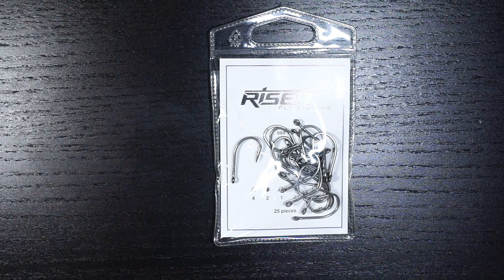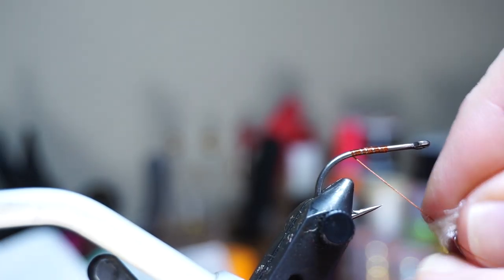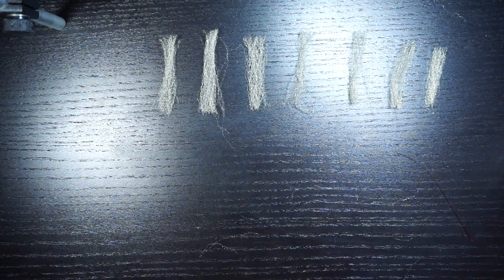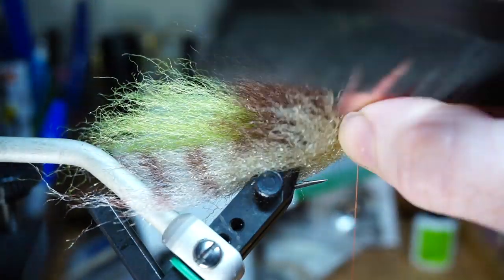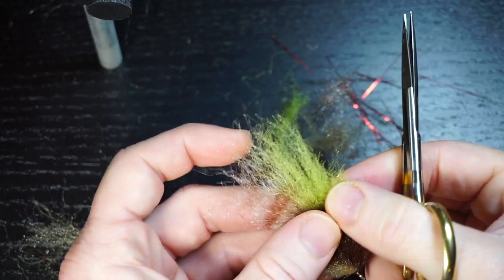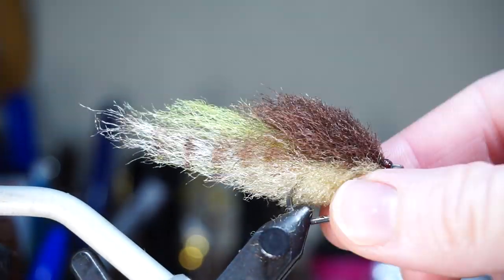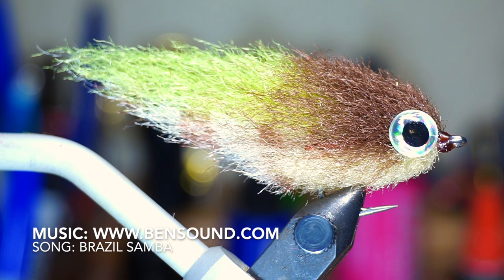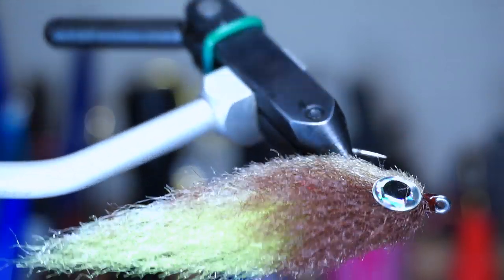Everglades Special - EP style saltwater baitfish streamer - McFly Angler Streamer Fly Tying Tutorial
The Everglades Special is an EP style saltwater streamer fly that is a specific coloration.  This is a popular color pattern for, you guessed it, the everglades.  Well, anywhere that fish eat mullet as its an imitation of mullet.  Its a great fly for fishing Redfish, tarpon, sea trout, snook, and other saltwater predator fish.  However this can be tied in other color variations to make a pattern that could work for other species of fish as well.  It would be a great fly to fish for bass, pike and other large predatory freshwater fish.  So I guess you could say its not just a saltwater streamer fly, but also could work as a freshwater streamer as well.   As for the materials I used, traditionally they are tied with EP fiber, hence an EP style streamer fly.  However I used something called Congo hair which is an inexpensive version.  It works as well in my opinion, and fishes just the same.  Most people will not know the difference between the two, because they are so similar.

This fly works best stripped and paused where it will get a slight side to side action.  But constant stripping of the fly works well, and the slow sink makes any pause seem to entice fish.  The profile, coloration and action of this fly seem to entice even the most stubborn redfish.  Once you get the hang of tying these also, it is quite quick to tie.  You should not have much trouble at all filling a streamer box in an afternoon.  Trimming these is probably the most difficult part of the entire operation, but once you get the hang of trimming a couple, you will start to speed up and get more consistent.  I like to tie up multiple, then trim all of them at once.  This helps with consistencies with trimming and tying as you get the hang of just doing the same thing over and over.

If you would like to donate, you can click this link and it will direct you to my donate page on my

Risen fly offered all of you that are my subscribers a discount on their fly tying materials and also rods, reels and other gear.  Type in McFly at checkout when ordering for your %15 discount.

As always here is the list of materials used on this fly.
Thread: Veevus 140 Power Thread in Brown
Gill/flash: Hedron's flashabou red
UV Resin: Solarez Ultra thin
Eye Glue: Gell Super Glue
Marker: Brown Sharpie

The tools I use are as follows:
Vise: Renzetti Traveler
Bobbin: Stonfo Bobtec
Scissors: Dr. Slick all purpose
Whip finisher: Dr. Slick brass
UV Light: Ultrafire UV Super Power